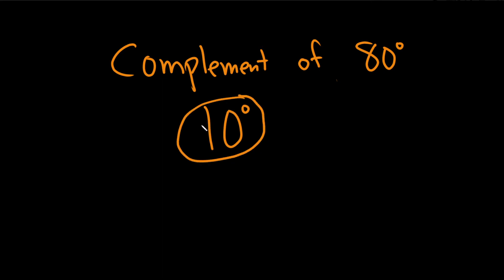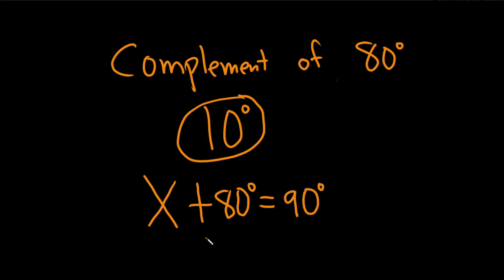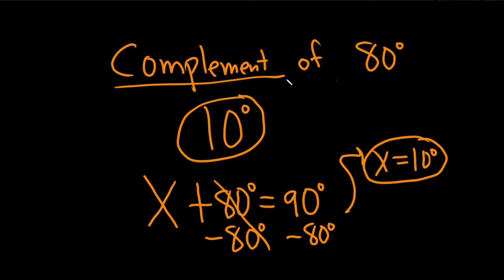Find the Complement of 80 Degrees